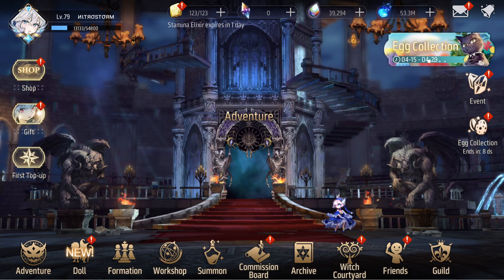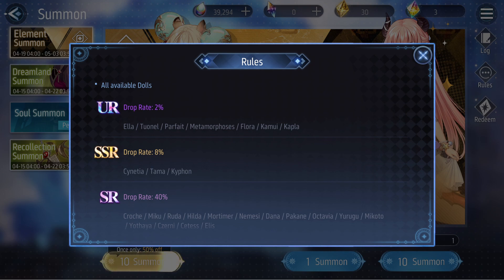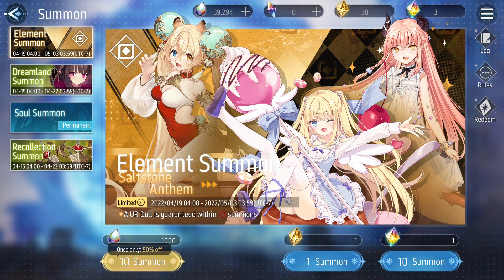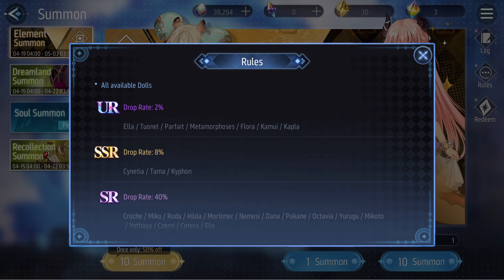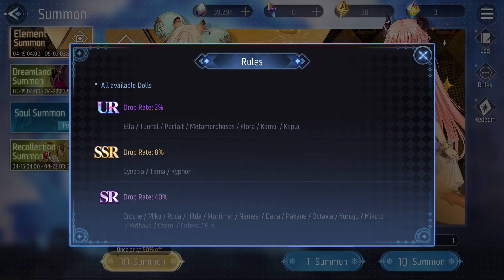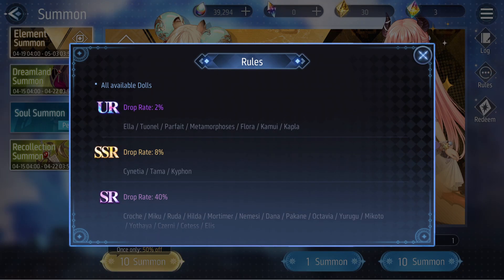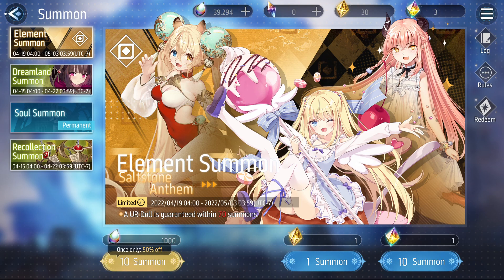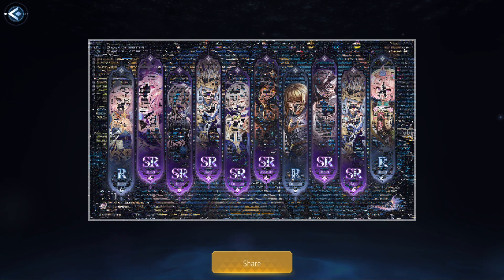The FIRST Saltstone Element Summon - IS IT WORTH?? - Revived Witch Review & Analysis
TIMESTAMPS BELOW

Sup chief, here is a short but hopefully informative video regarding the latest banner to let you all know if it's worth summoning on or not! Yolo Multi included in the video

00:00 Intro
00:30 Who's in the banner?
01:22 Who are the dolls to go for?
02:20 Analysis on rates and chances to get them
03:05 Is it worth pulling? and regarding Isabel's banner
03:35 Yolo Discount Summon (And why I don't recommend doing!!)
04:39 Final statements & Outro